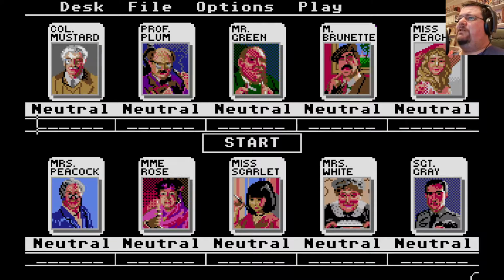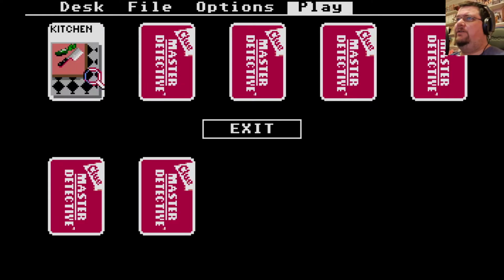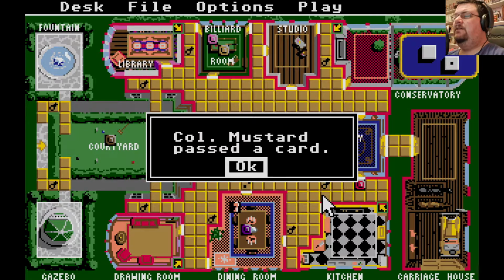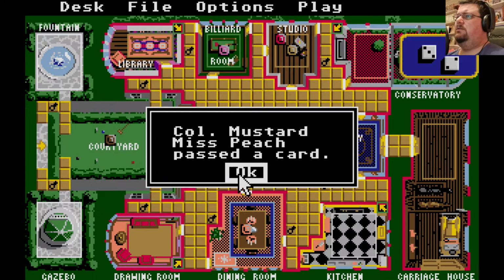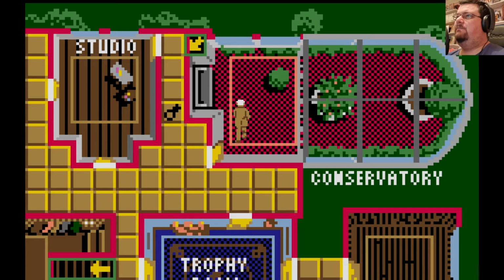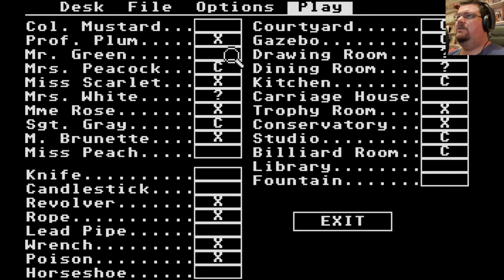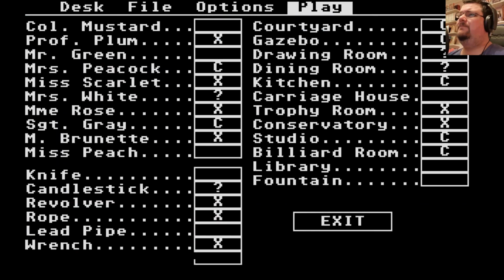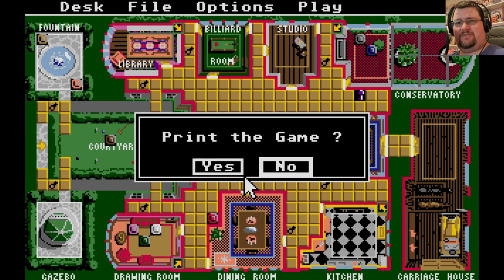Cluedo Master Detective for Atari ST informs us there's been a MERRR-DERRR | Atari ST A to Z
In this Atari ST adaptation of the classic tabletop title Cluedo (or Clue, as it's known to American audiences), we take on the mystery of board gaming's most famous mansion.